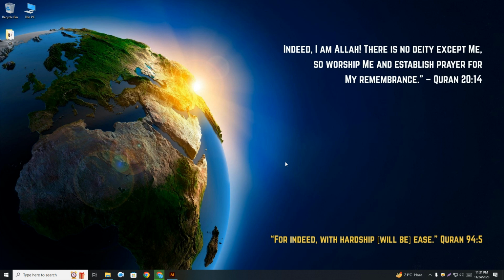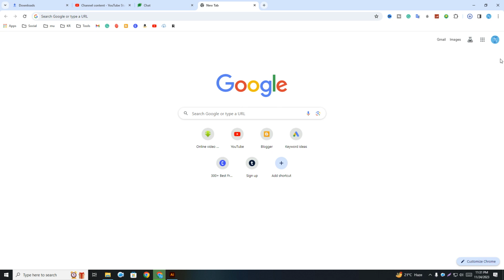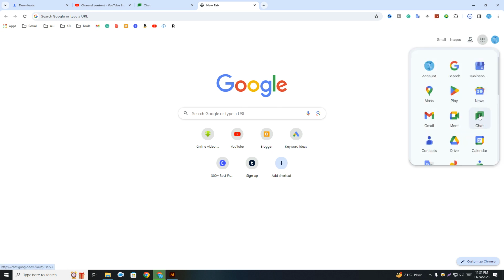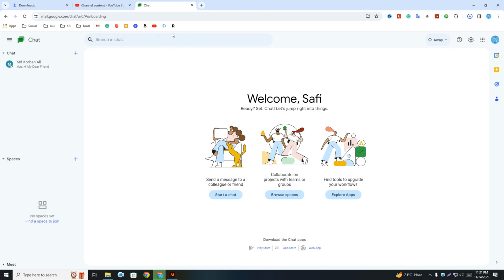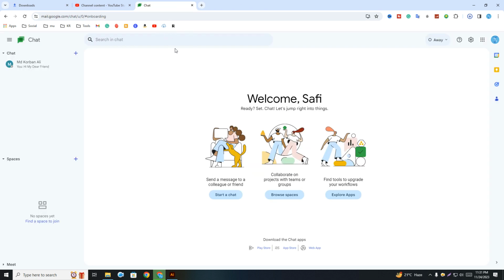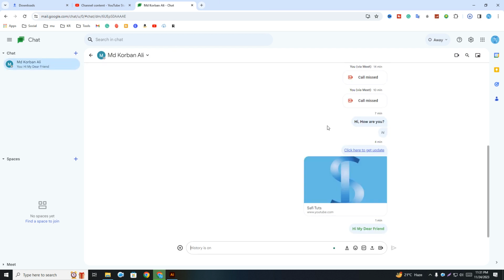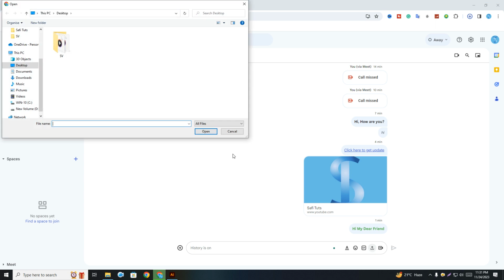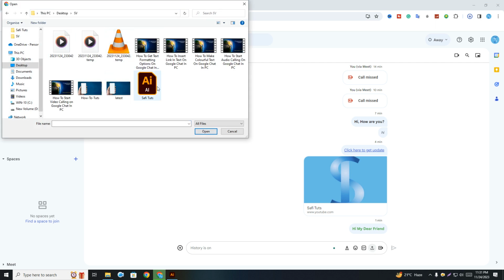How To Send Photos On Google Chat In PC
Google Chat is a communication service developed by Google. Initially designed for teams and business environments, it has since been made available for general consumers. - Wikipedia